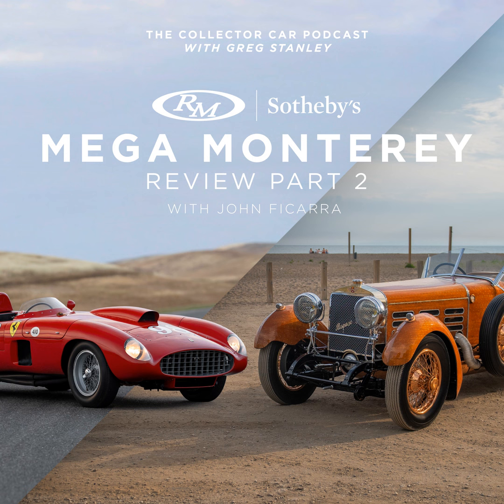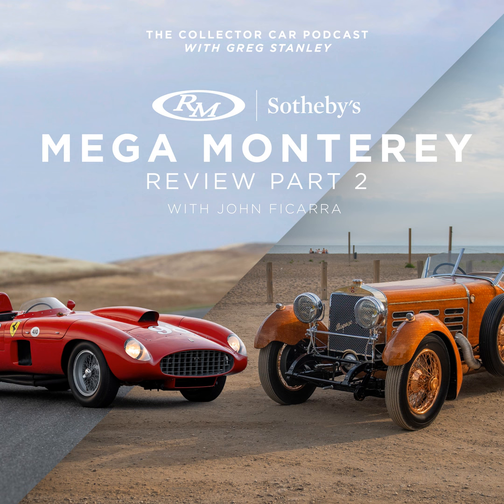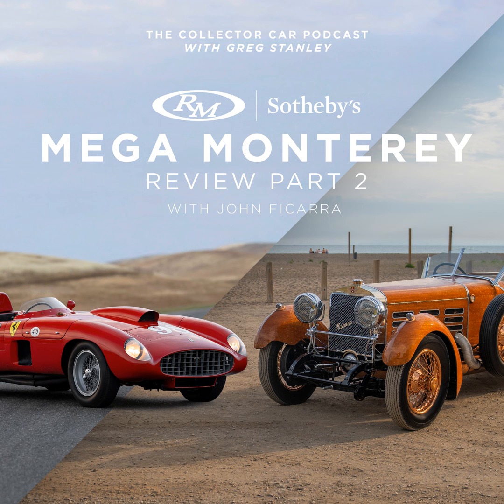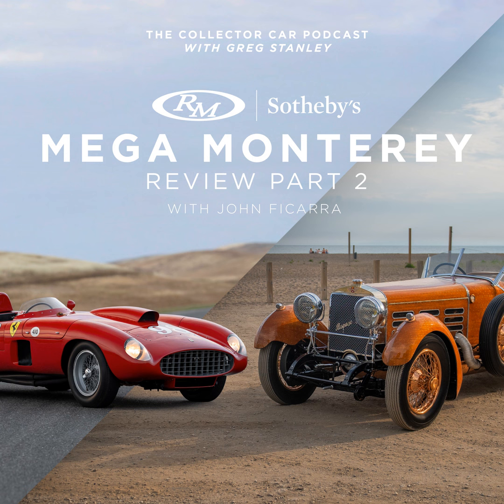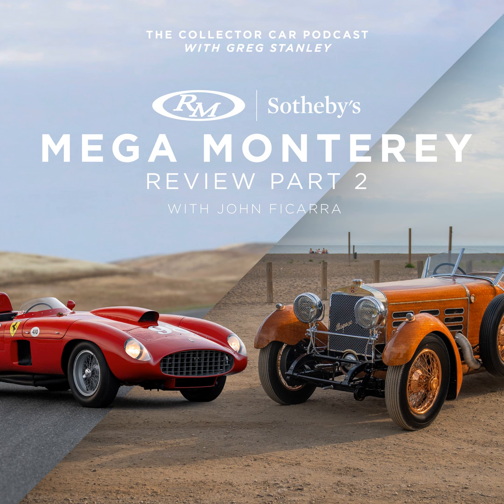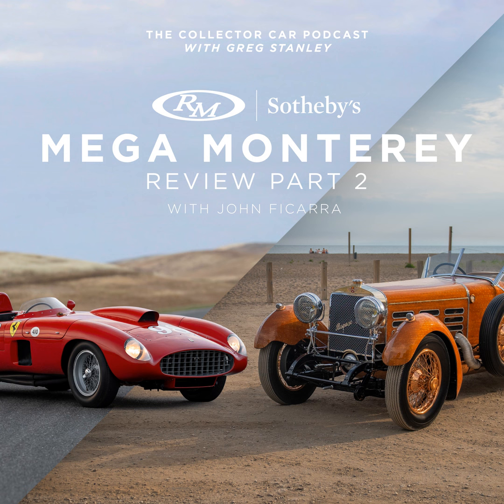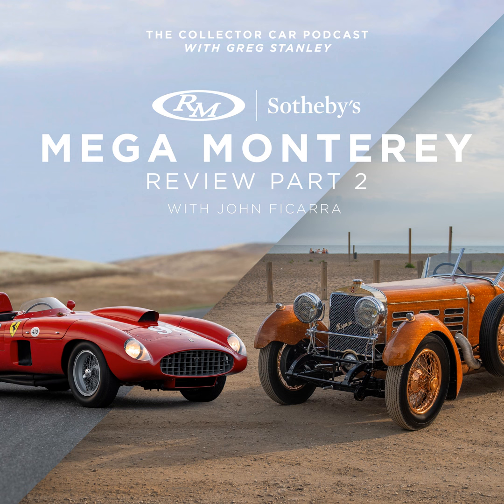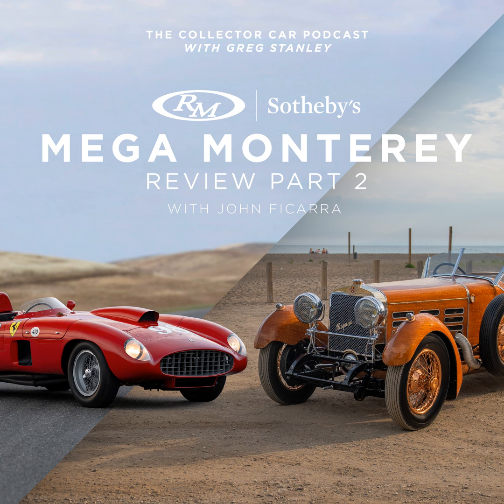213: Mega Monterey Review Part II with John Ficarra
Join Greg Stanley and Automotive Historian, John Ficarra, as they review the mighty 1955 Ferrari 410 Sport Spider piloted by the likes of Shelby, Fangio and Hill.  They discuss the importance of this iconic racer, review a few additional offerings from RM Sotheby's Monterey auction and recent collector car market trends.  You can see more details about the Ferrari 410  You can learn more about the RM Sotheby's Monterey auction

Then watch the podcast on YouTube at The Collector Car Podcast YouTube Channel

Join RM Sotheby's Car Specialist Consultant Greg Stanley as he applies over 25 years of insight and analytical experience to the collector car market. Greg interviews the experts, reviews market trends and even has some fun. Podcasts are posted every Thursday and available on Apple Podcast, GooglePlay, Spotify and wherever podcasts are found. or contact Greg directly at . Are you looking to consign at one of RM Sotheby's auctions?

Greg uses Hagerty Valuation Guide for sourcing automotive insights, trends and data points.